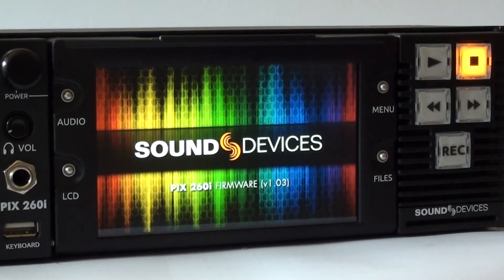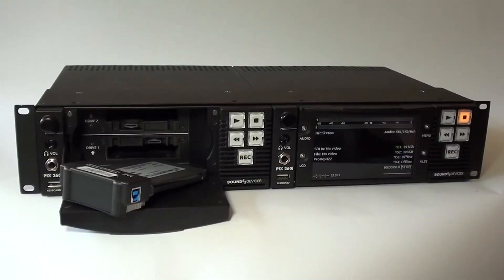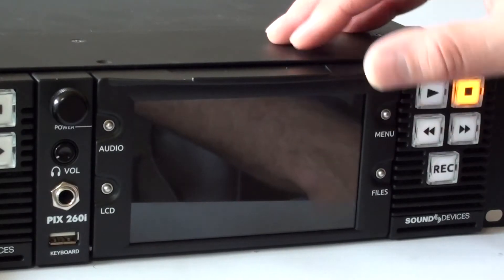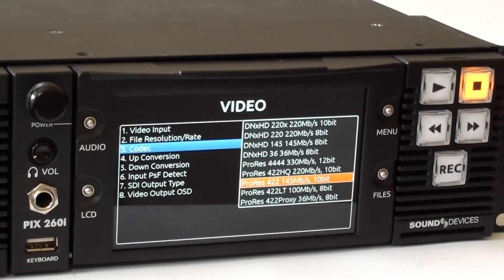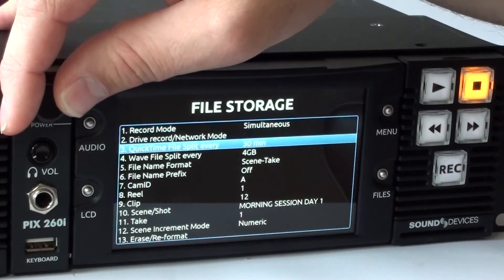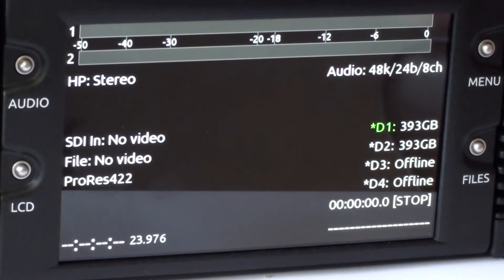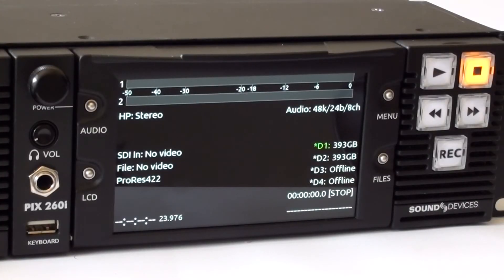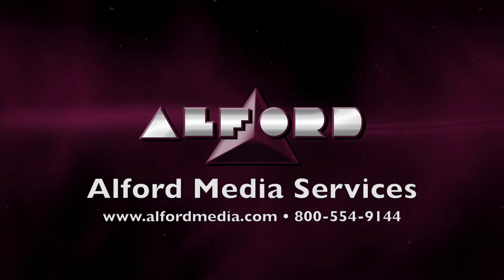Sound Devices PIX 260i Digital Recorder Basic Features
Alford's Manager of IT & Data Management, Jim Carter, takes you through some of the basic features of the PIX 260i digital recorder.